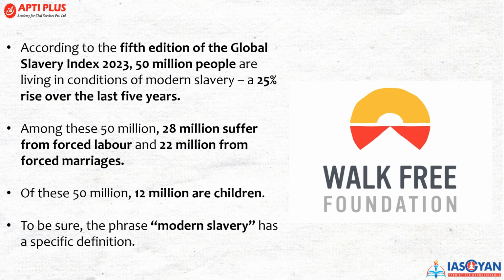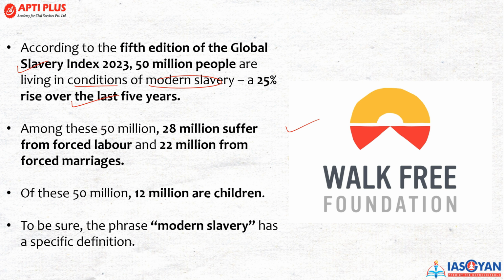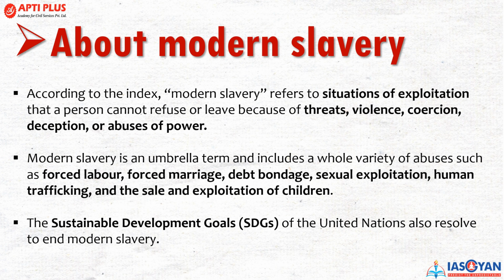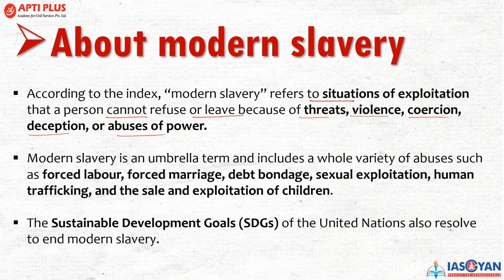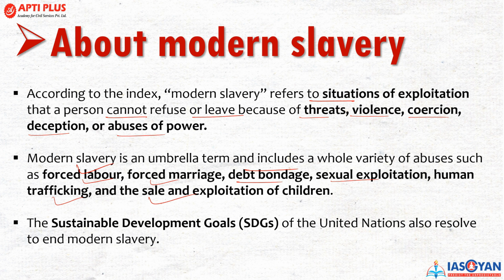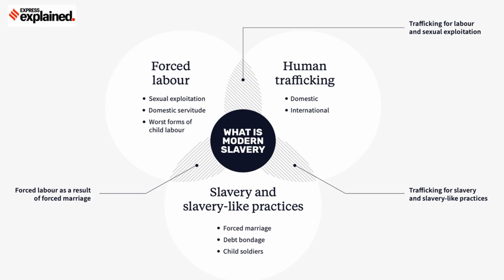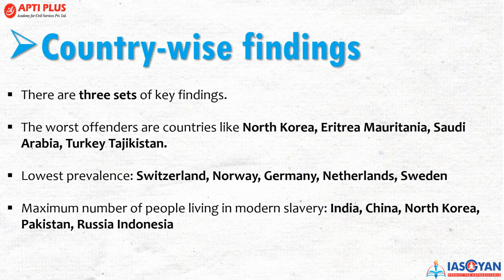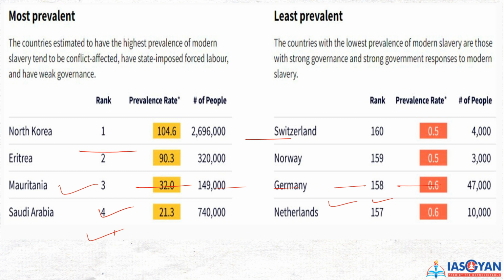Global Slavery Index || NEWS IN FOCUS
According to the fifth edition of the Global Slavery Index 2023, 50 million people are living in conditions of modern slavery – a 25% rise over the last five years.

Among these 50 million, 28 million suffer from forced labour and 22 million from forced marriages.

According to the index, “modern slavery” refers to situations of exploitation that a person cannot refuse or leave because of threats, violence, coercion, deception, or abuses of power.

The index is constructed by Walk Free, a human rights organisation and is based on data provided by the Global Estimates of Modern Slavery, which, in turn, is produced by the International Labour Organization (ILO), Walk Free, and International Organization for Migration (IOM).